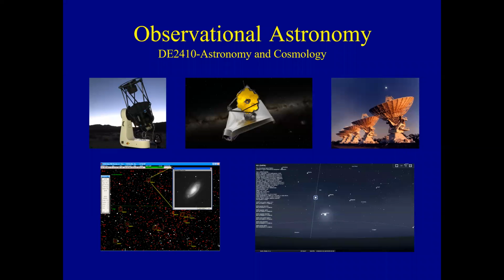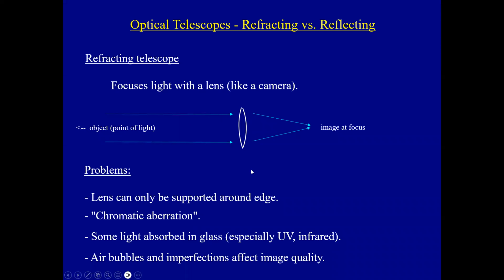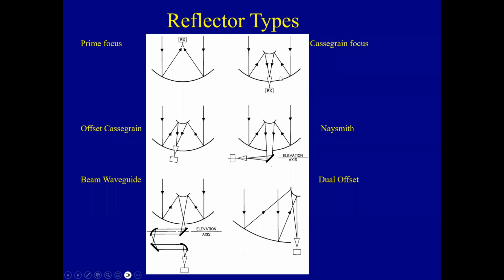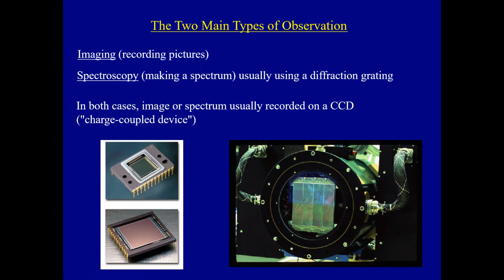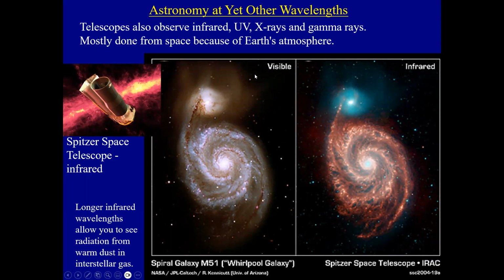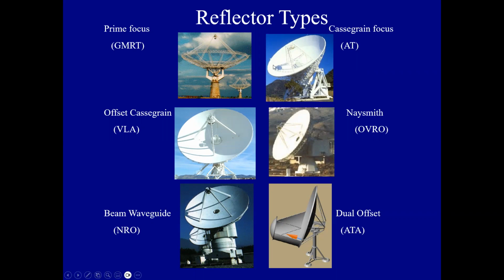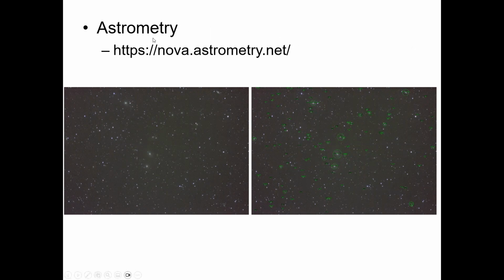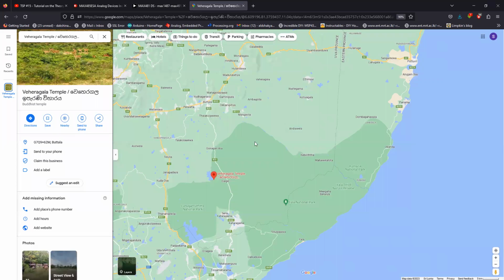Observational Astronomy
Observational astronomy session held for UOM semester 6 students on 26th April, 2023